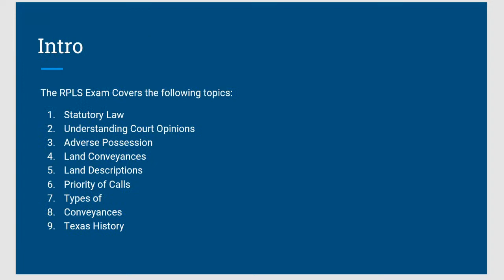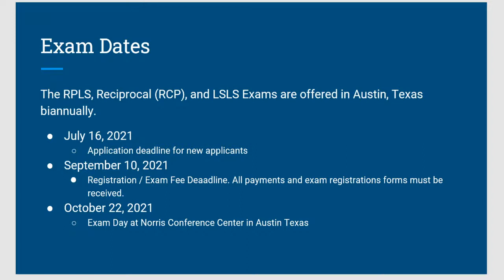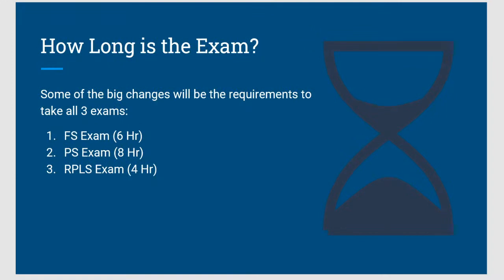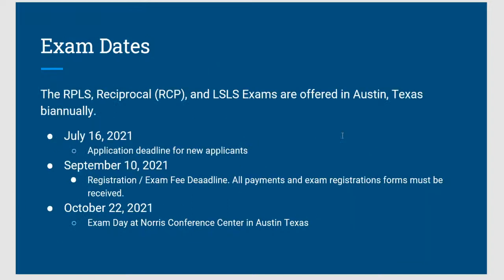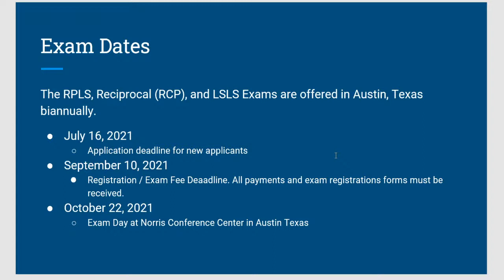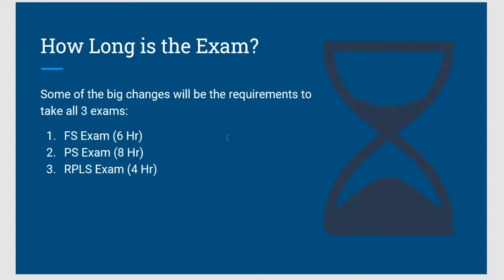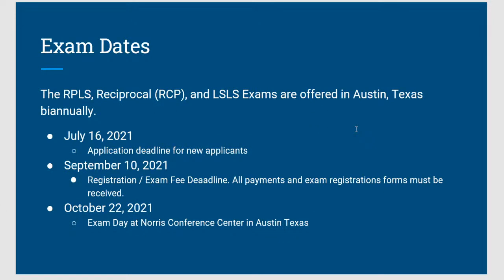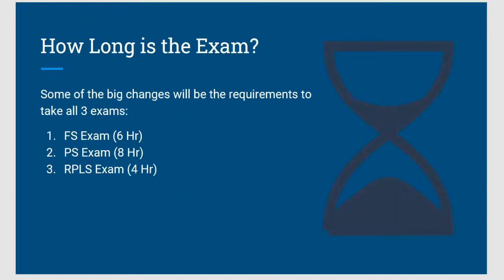Live Stream - Texas RPLS Exam What's Changed in 2021?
One of NLC Prep's team members discusses the changes to the 2021 Texas RPLS exam.

Ready to start your journey to becoming a surveyor?